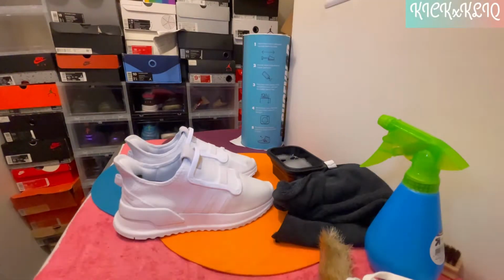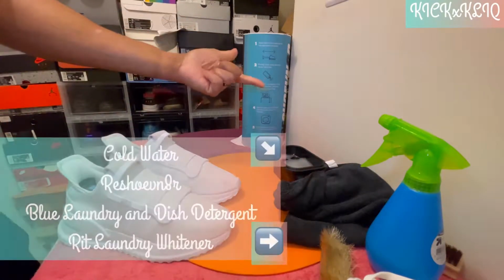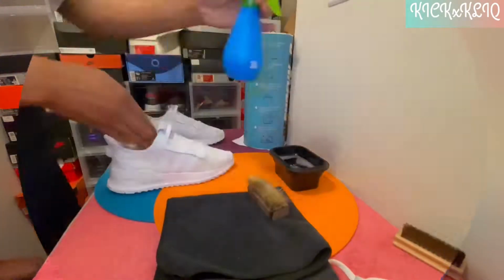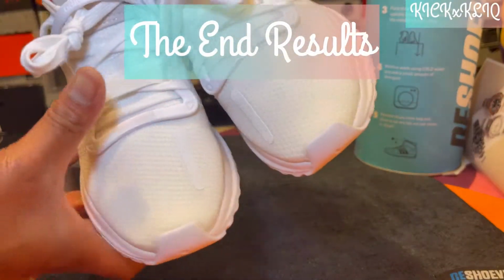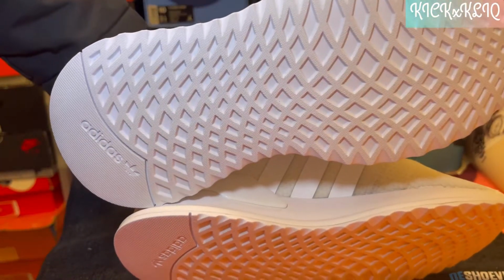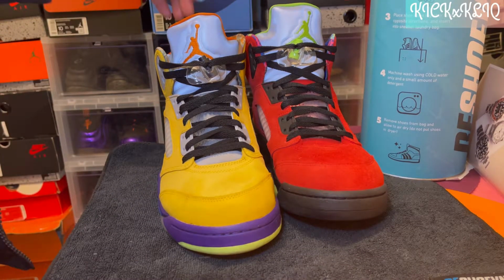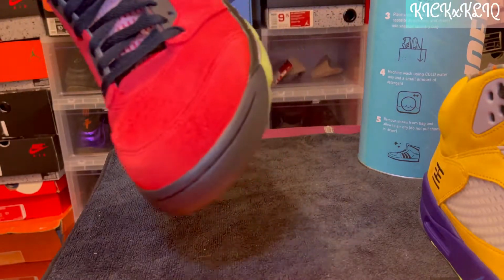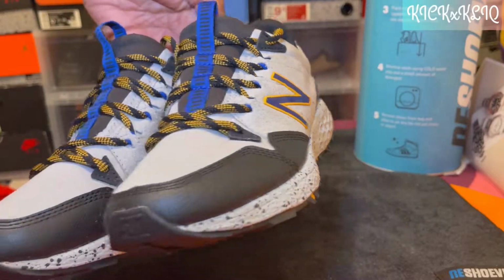Shoe Cleanings from Drunk Night Mistakes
Me cleaning fairly new shoes from that one night of drinking when u don’t remember what happened.